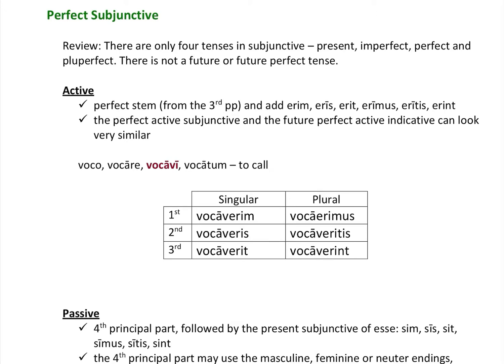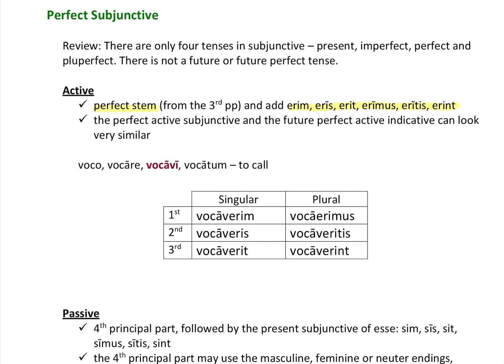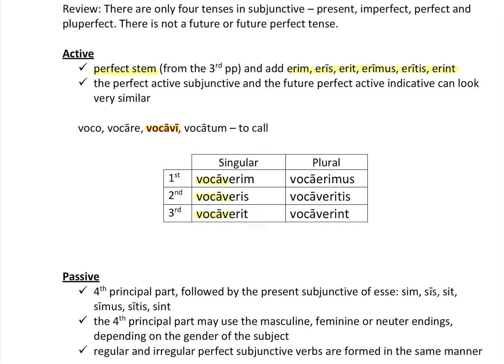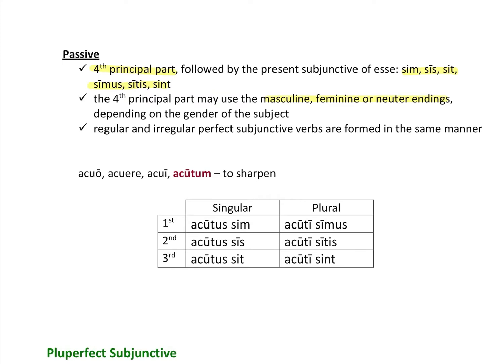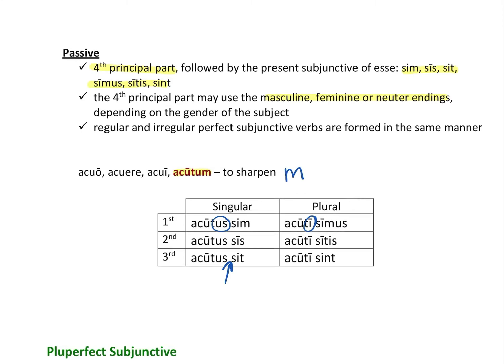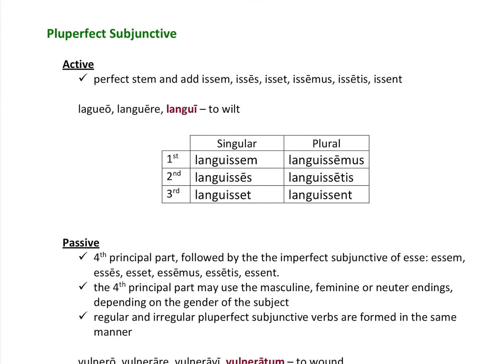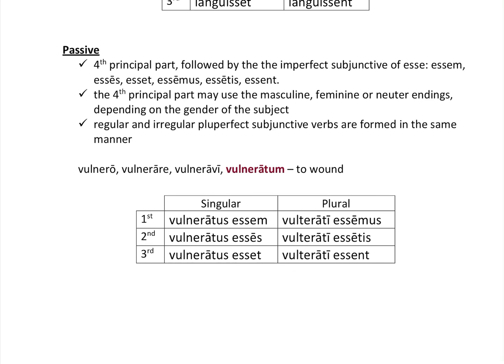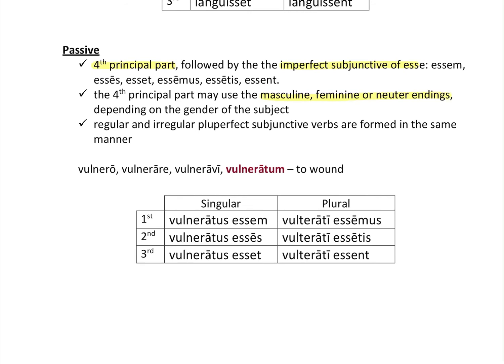Latin Alive Book 3, Chapter 6 - Perfect and Pluperfect Subjunctives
This video covers how to form perfect and pluperfect subjunctives.